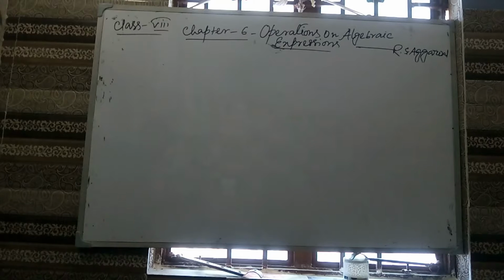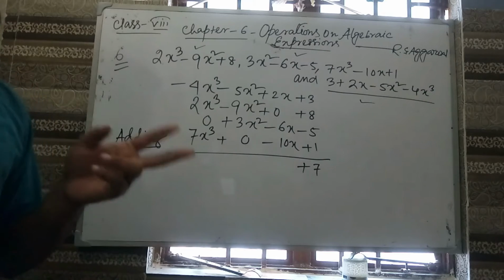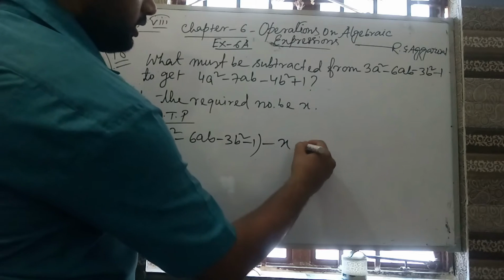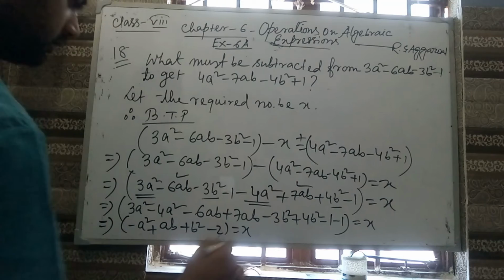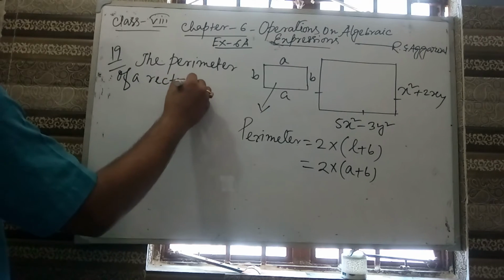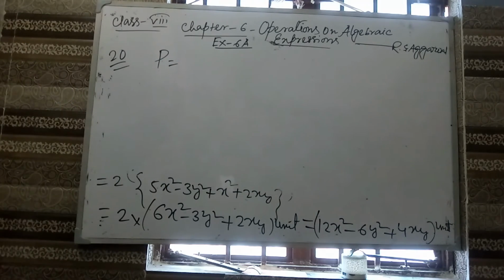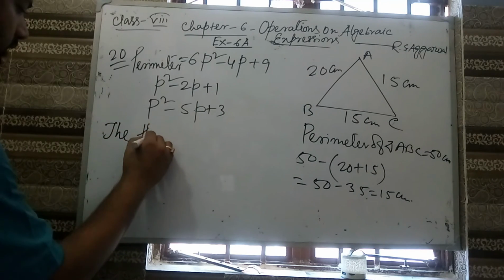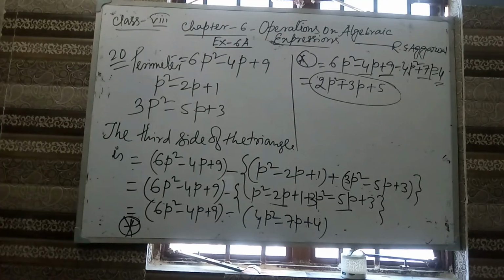maths for class 8 chapter 6|r s aggarwal math class 8| Algebraic Expressions|Ex- 6A part 2|@ i World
Here in this video the students of 8th standard will learn how to add and divide algebraic expressions.